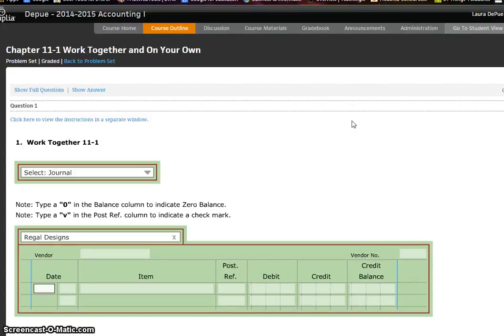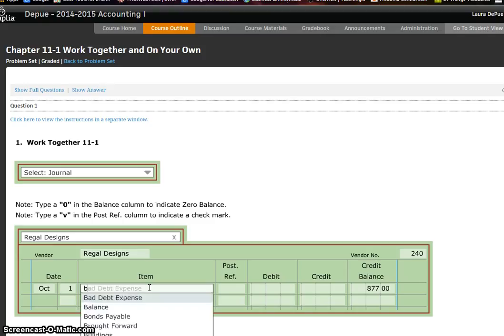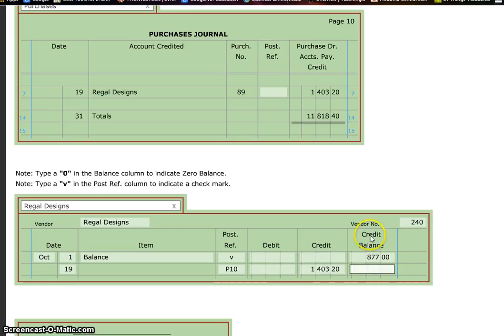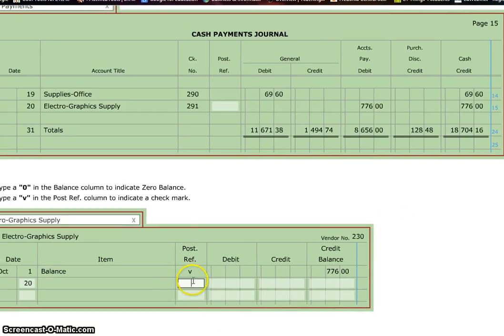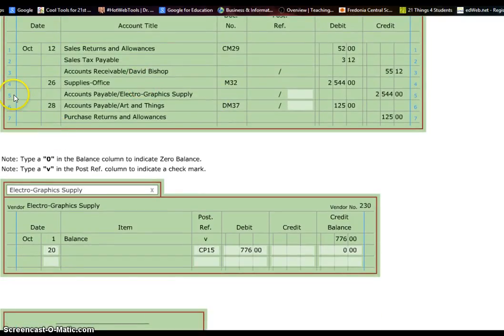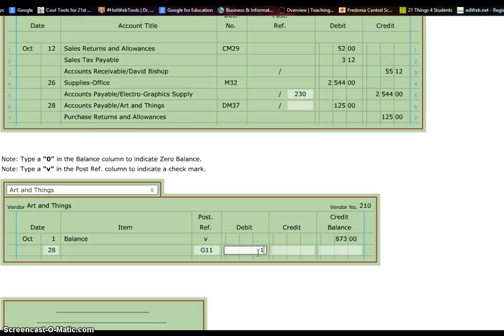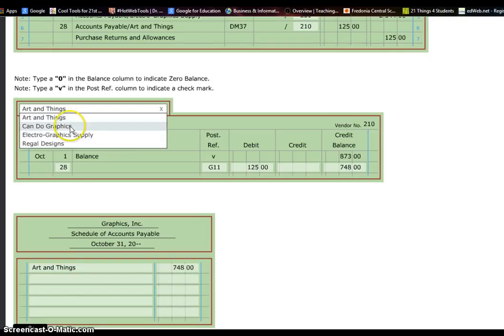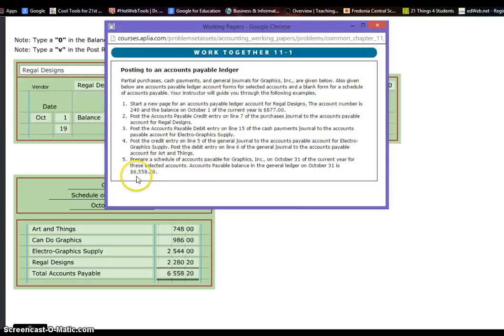11 1 posting to accounts payable